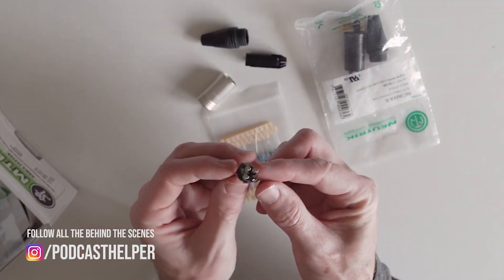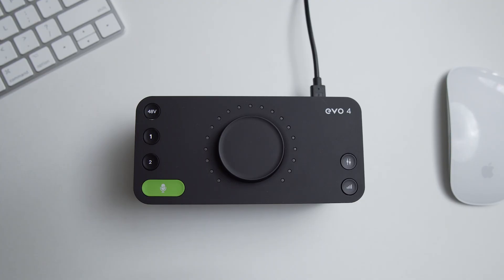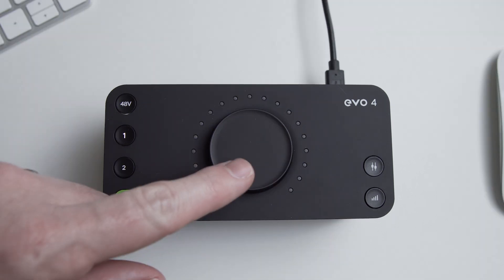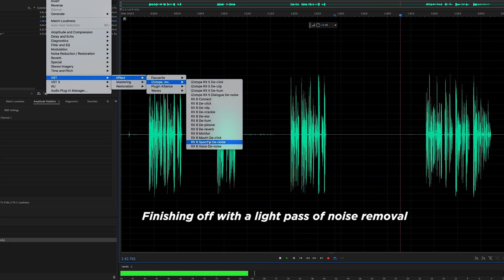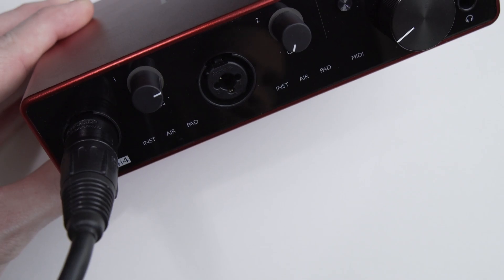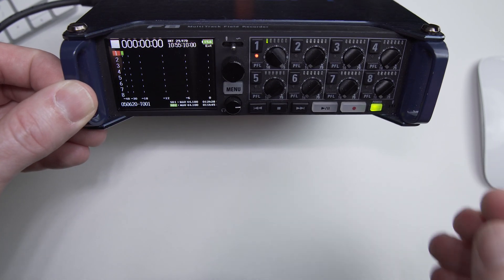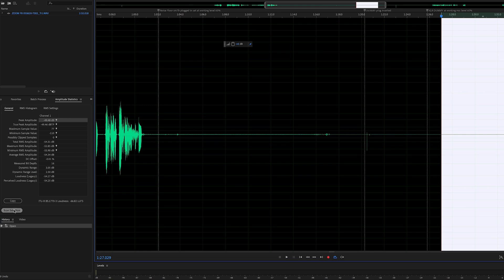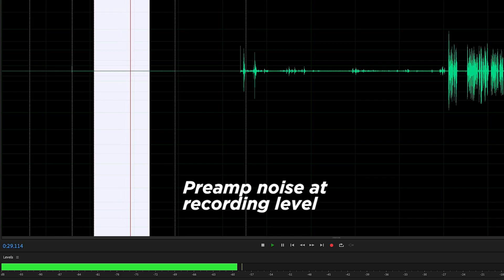Preamp Noise vs Room Noise - How I Measure the Difference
It can be hard to tell if noise in your audio is coming from your gear or your recording environment. Here's how I'm making that distinction in my own recordings. All gear used is linked below and all my gear can be found

I'm using a 150ohm resistor to measure the amount of noise coming from the preamps in the audio interfaces and recorders that I use to record audio. It's a tougher process to compare one preamp to another, you need to get more technical with it and in most cases my interests lay somewhere between technical and practical. For me, it's just helpful to know how much of the noise I'm hearing in any single recording is generated from noise in my environment vs. my gear. This dummy plug I made helps me do just that.

Most consumer recorders and interfaces supply around 50dB of gain. When you use the dummy resistor to measure the preamp at 100% of 50dB of gain, you'll hopefully get a measurement that is no louder than -75dB avg. RMS. This should generally mean your device will not add any audible noise or any amount of noise you can't get rid of in post-production.

But a better test is to plug in your microphone, set the gain to what you need to record a good level (-18 to -12db peak) and then insert the dummy plug and measure the noise floor.

This number should be well below -75dB cause in most cases you won't be using 100% of the gain in your device. But even beyond the numbers, listen. You can now hear exactly the amount and type of noise your preamp is or isn't exhibiting.

From there you can determine if this is an acceptable piece of gear for your productions and if you hear much more noise in your final recordings, then you have a good idea that it was coming from your environment and that you need to make some adjustments to your recording space if you want to reduce that noise.

where I first learned of this dummy plug for measuring preamp noise and who helped me make my own.

Parts to Build Your Own:

► XLR Male Connector

► 150 ohm metal film resistors

► Soldering iron kit (shop for the quality you desire, this is a cheap one but worked for me)

► Focusrite Scarlett 4i4

► Aputure Light Storm COB 120D

► Aputure Light Dome Mini